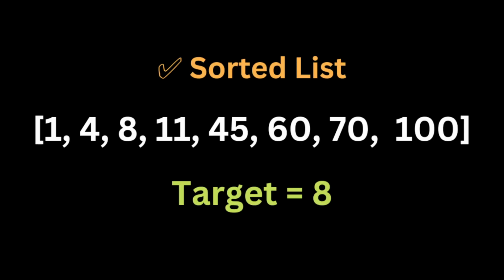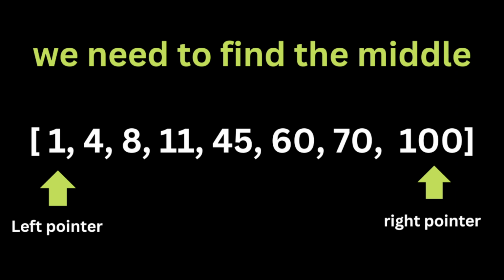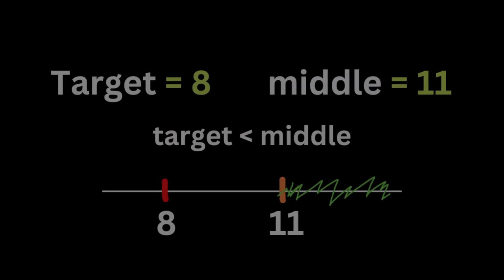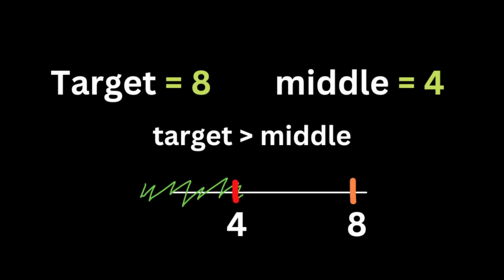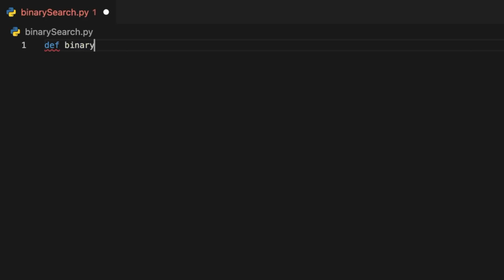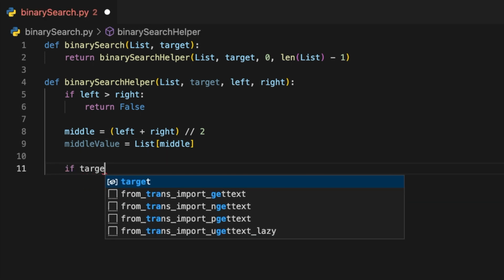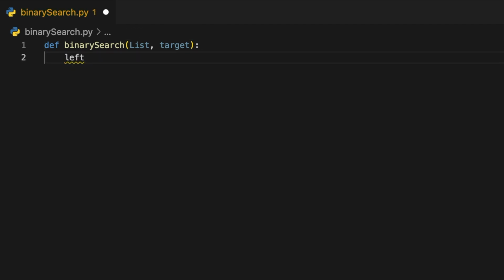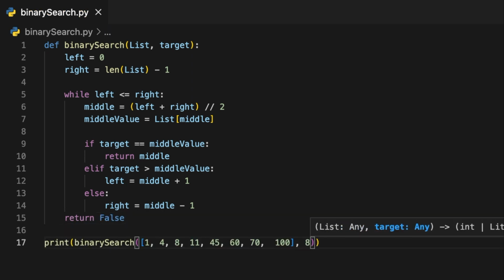Binary Search Python - Python Interview Questions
In this 5-minute video, we'll explain the binary search algorithm in simple terms. After watching this video, you'll understand how the binary search algorithm works and be able to apply it to your own problems!

Binary search is one of the most important algorithms you'll learn in computer science. It's used all the time in search, file management, and other areas of programming. This 5-minute video is a great way to get started with binary search and understand how it works in simple terms.

Intro : (0:00)
Binary Search Explained : (0:12)
Recursive Code : (2:57)
Iterative Code : (4:08)
Time & Space Complexity: (4:49)